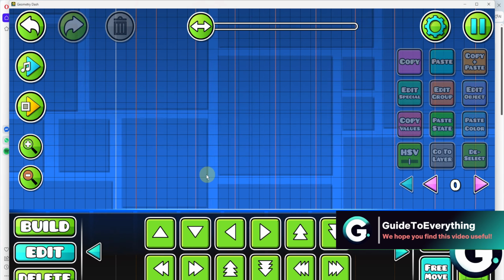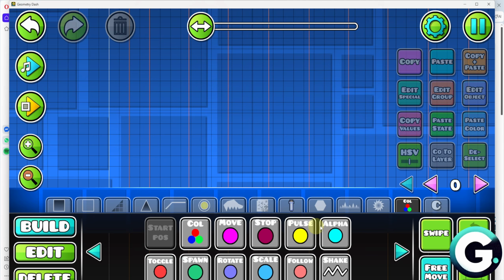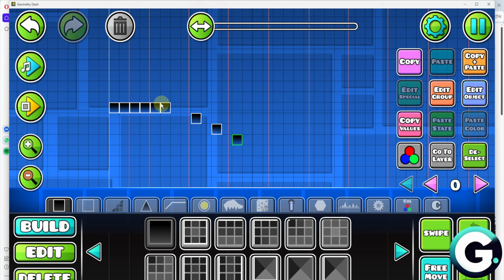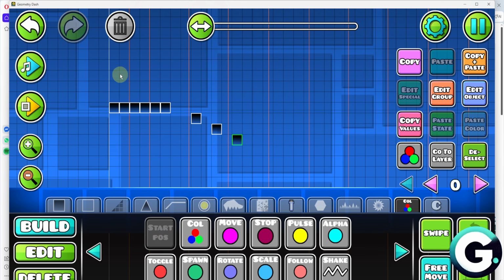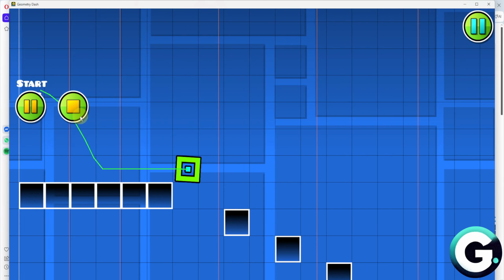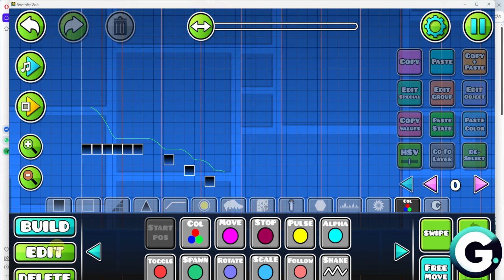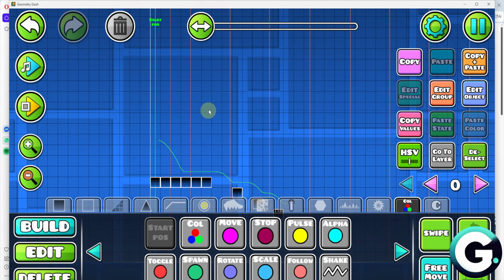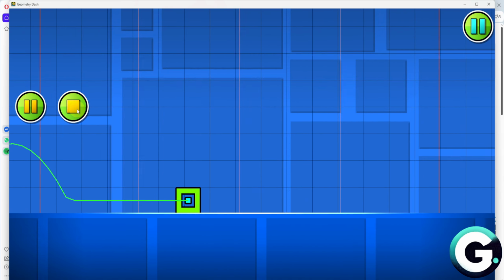How To SPAWN In The Air In Geometry Dash (EASY) 2026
Learn how to spawn in the air in Geometry Dash (EASY) 2026 with this simple step-by-step guide. This tutorial shows how to set start positions and triggers correctly. Doing this helps you test levels faster and avoid placement mistakes.